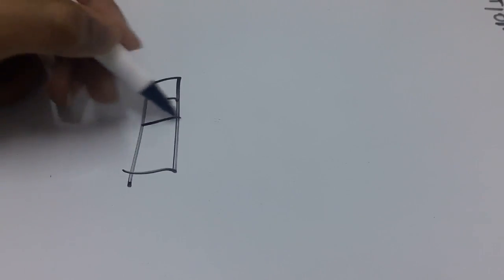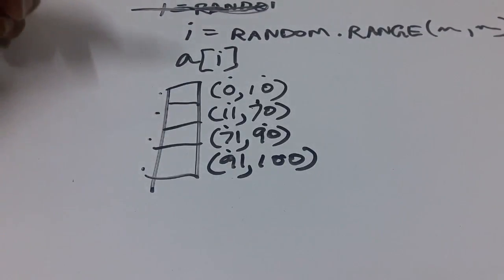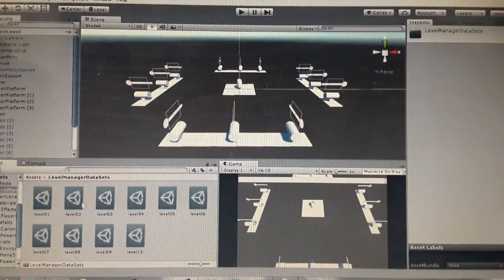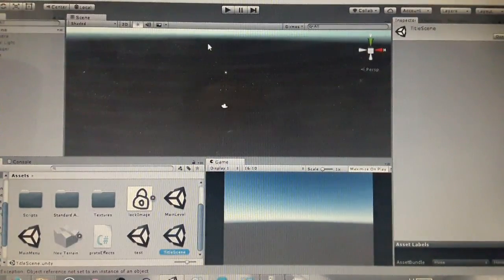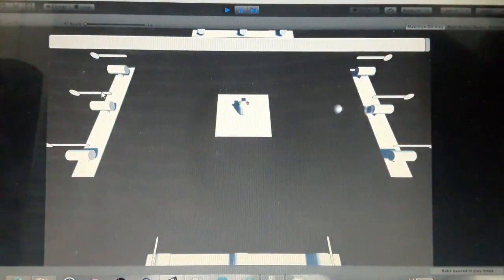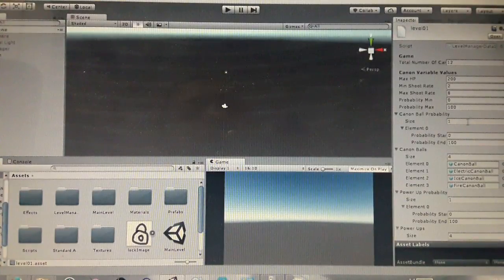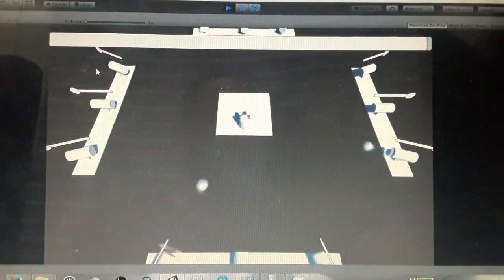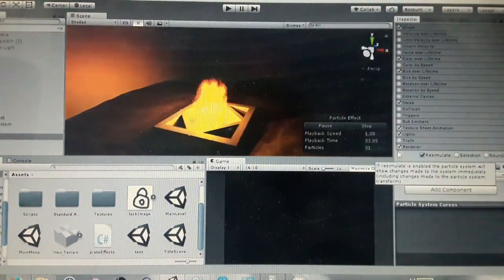Fight The Cannons DevVlog 1 | Game Development Vlog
Fight The Cannons DevVlog 1. This is a Game Development Vlog showing the development of our game Fight The Cannons. Enjoy!
gamedev blessings to all! :D